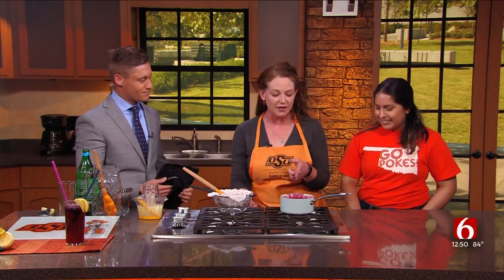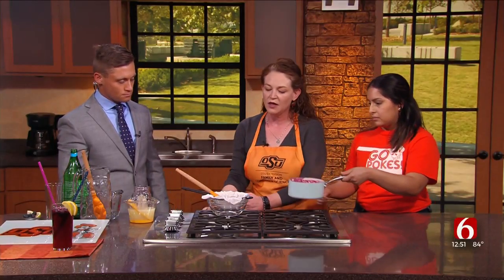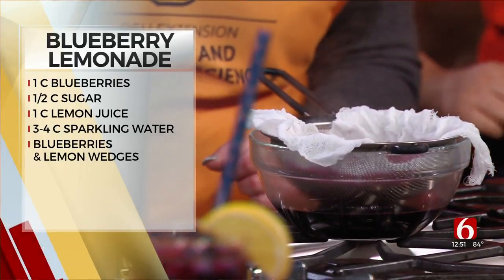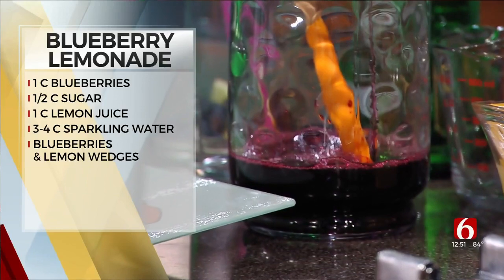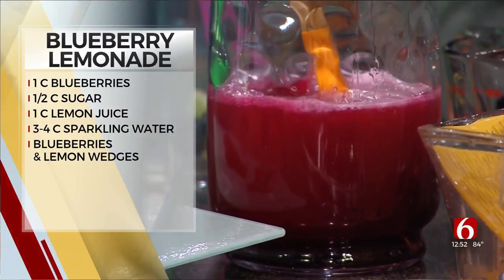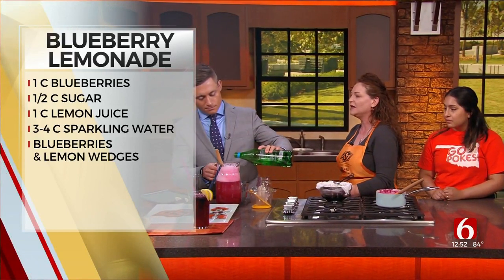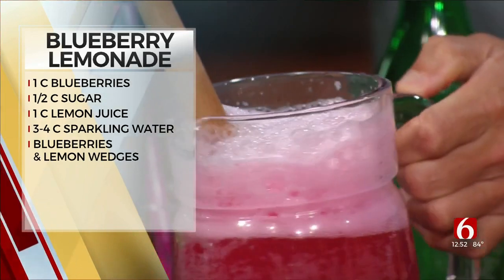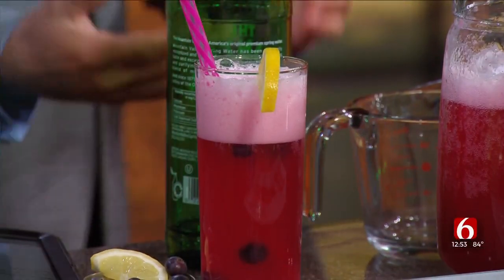Cooking Corner: Sparkling Blueberry Lemonade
Stacey Jones from the OSU Extension joins the Cooking Corner to show us her sparkling blueberry lemonade.